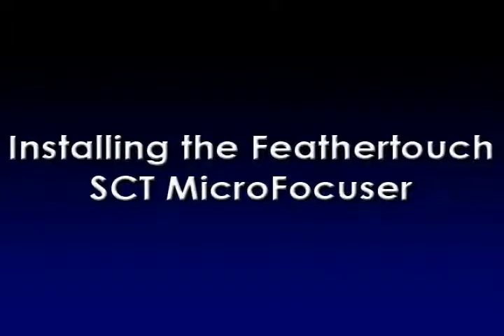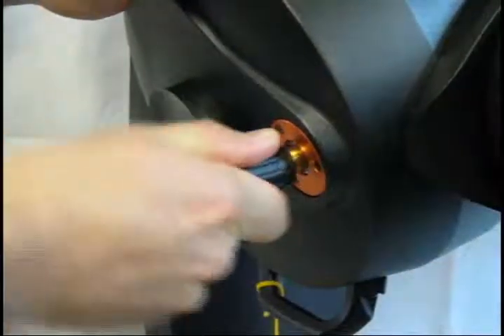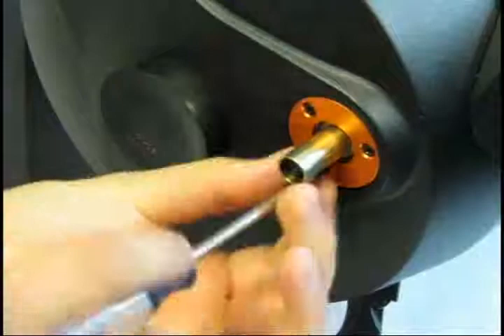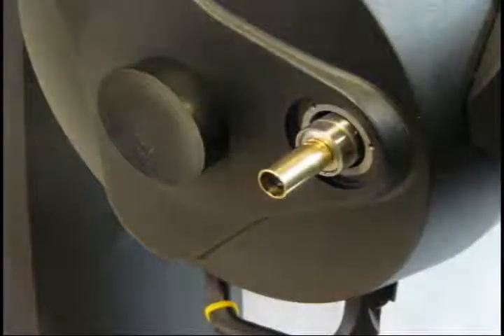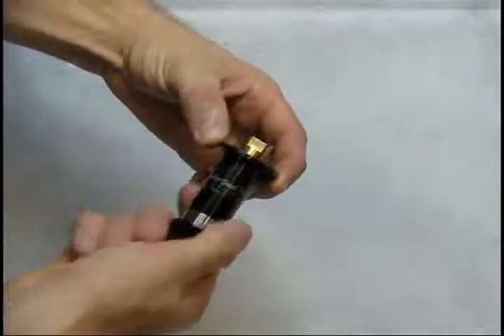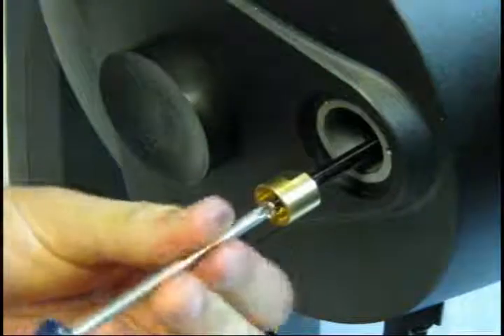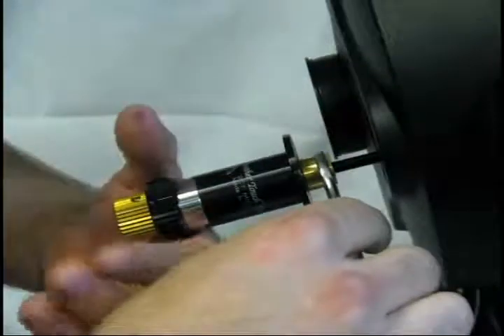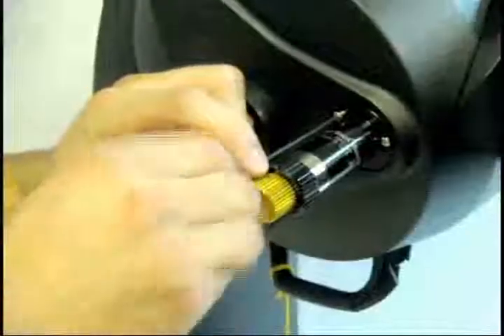Installing a Feathertouch SCT Microfocuser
The Starlight Instruments SCT MicroFocuser provides the smoothest control for fine focusing. Two focus knobs allow for standard or 1/10th-speed focusing, making the MicroFocuser extremely accurate. Excellent for both imaging or visual observing, this focuser is precision-machined and anodized black with a brass fine-focus knob.